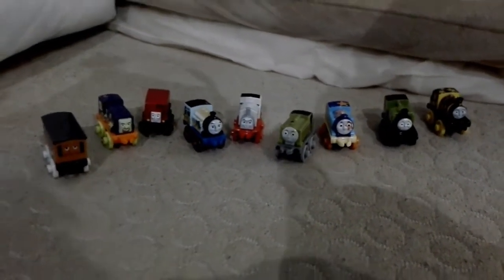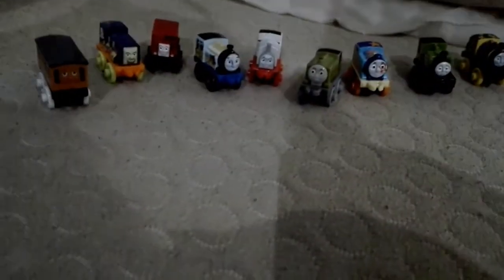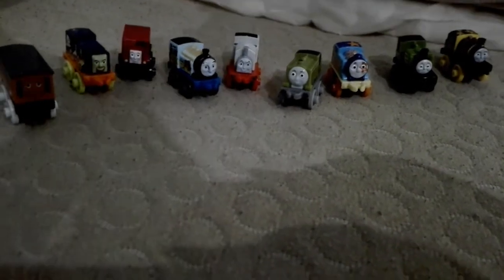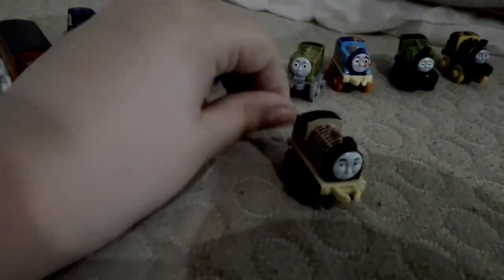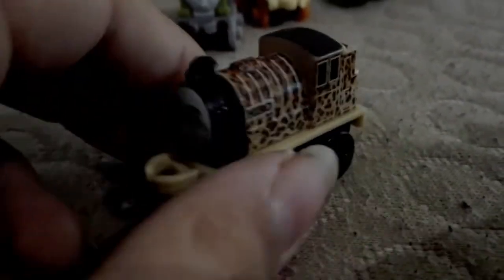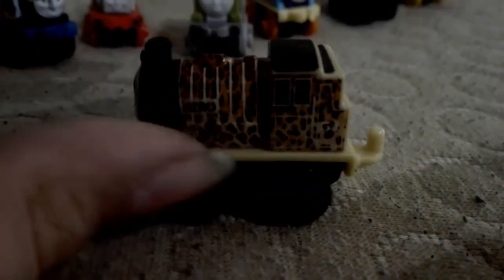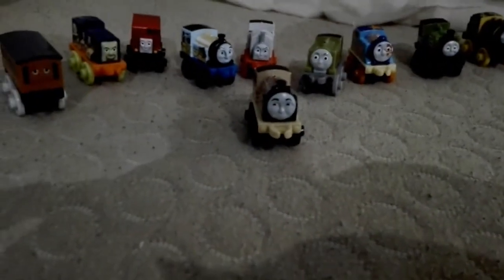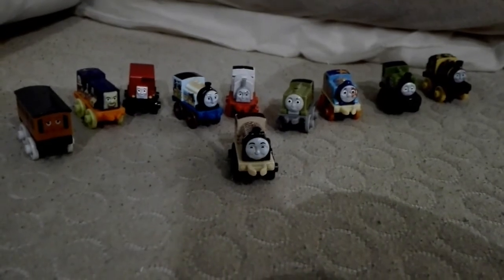Who Could It Be??? New Thomas and Friends Mini!